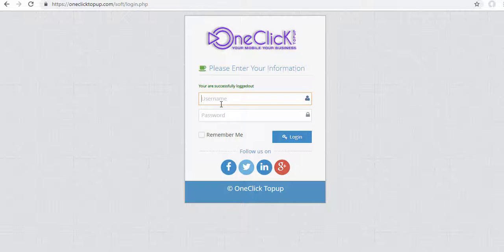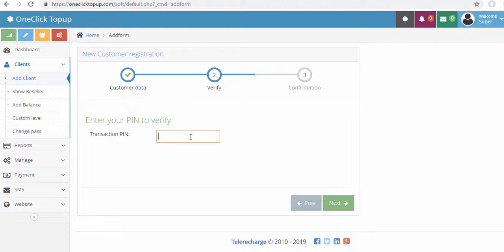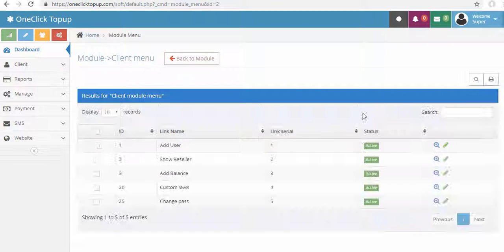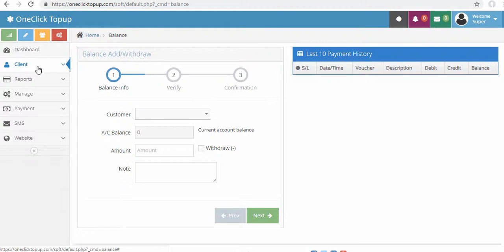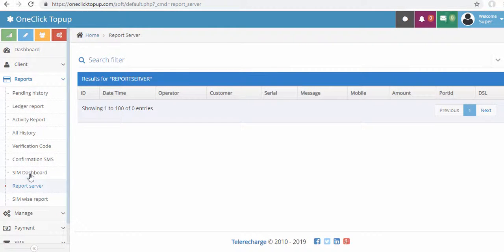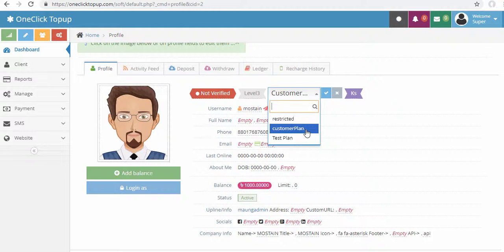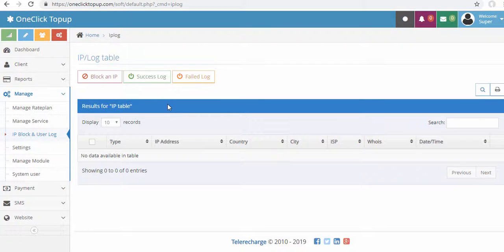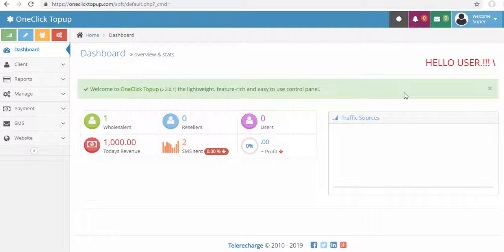Telerecharge topup software presentation (English version)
Watching this video you will be able to understand how telerecharge system works, how to add reseller, how to prepare rateplan, how to add balance to reseller acccount, how to check report, how to black list a bad user ip, how to whitelist an IP etc.